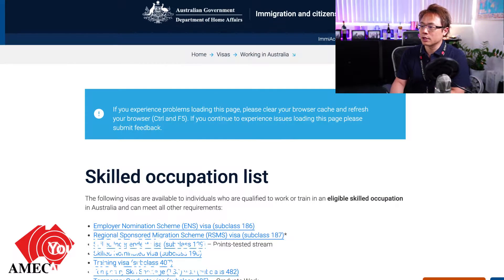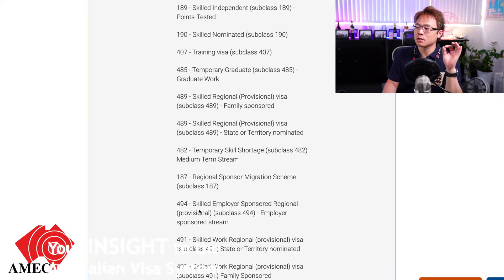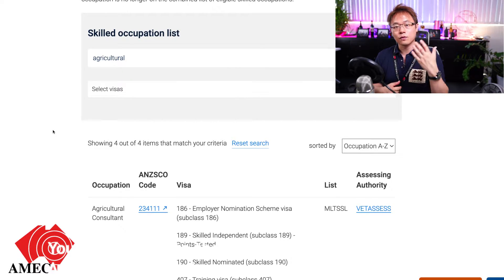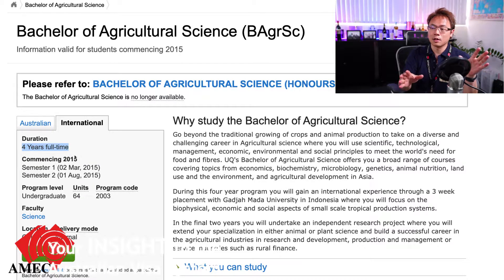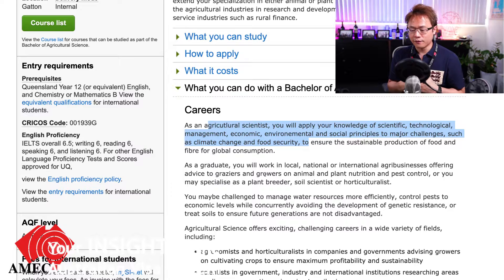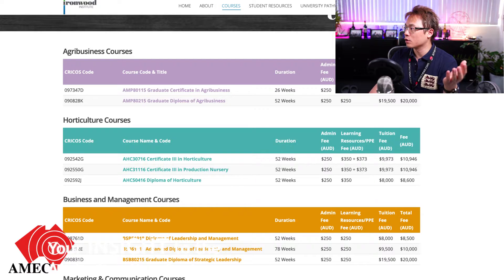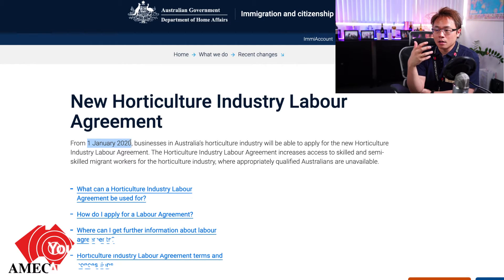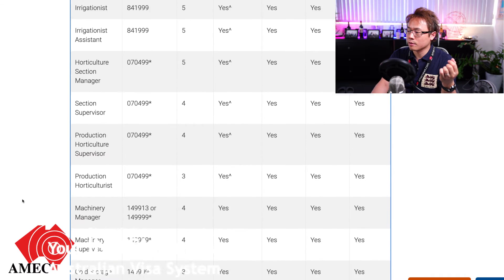Study in Australia!? Agricultural Science VS Horticulture Diploma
In this video, we will do a comparison of the courses: Bachelor of Agricultural Science and Diploma of Horticulture.